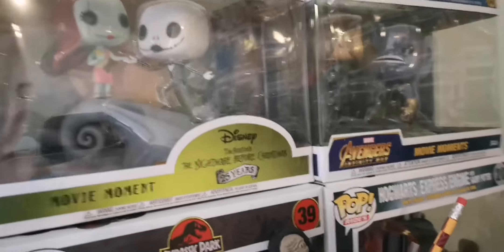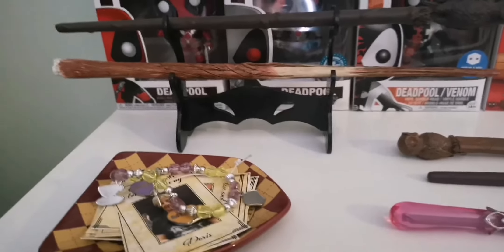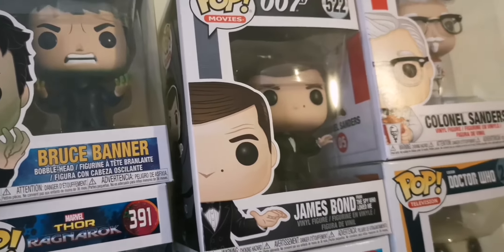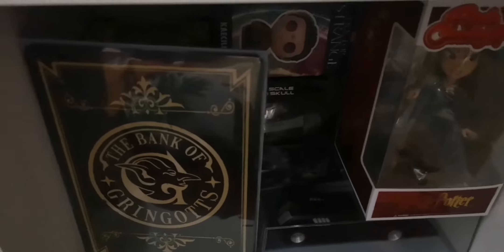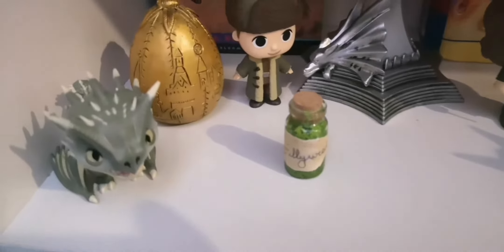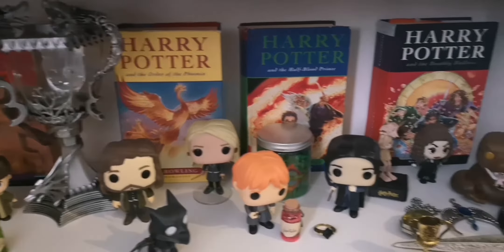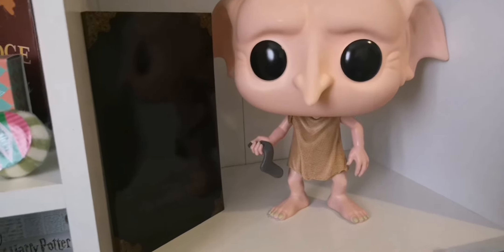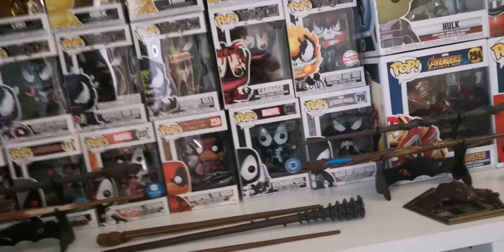New Shelf Tour!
So it's finally almost complete! 💜
Here's an updated shelf tour! Hope you like! :)

Musician: @iksonofficial